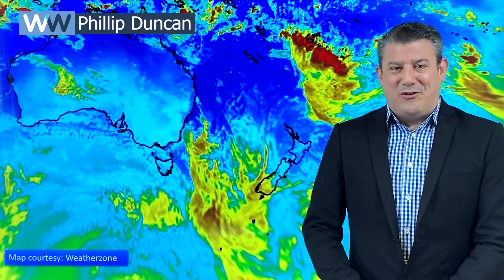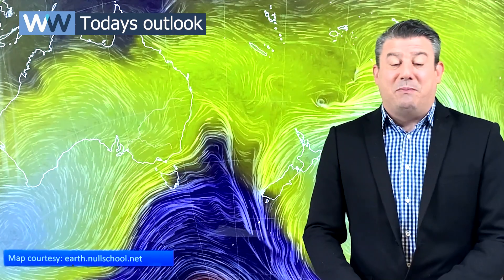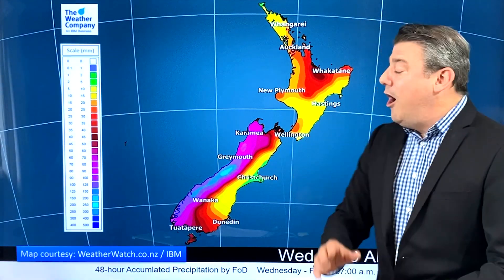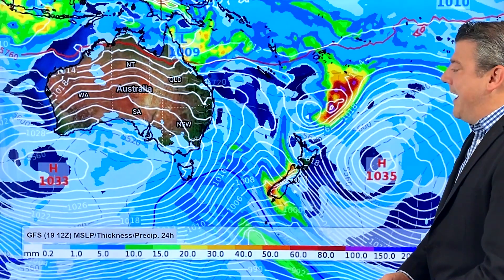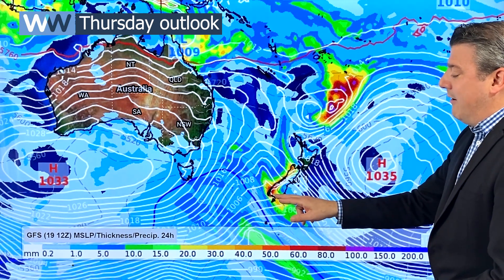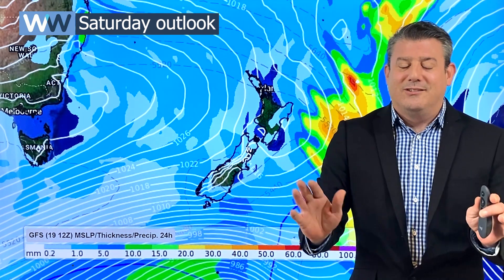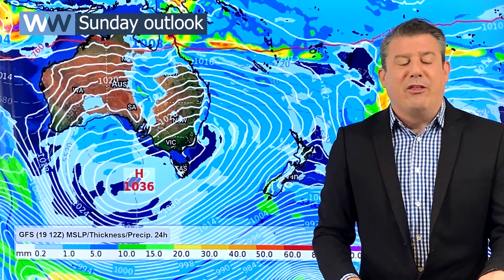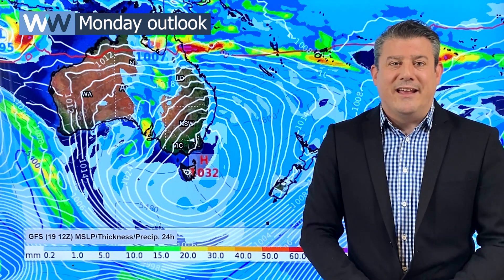Northerlies about to be replaced by southerlies for Anzac Weekend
It’s humid and drizzly in the north while those in the deep south eagerly await the next burst of wet weather - although it comes with a cooler southerly that will spread nationwide this weekend.

We track the heavy rain on the West Coast, some wet weather in Southland & Otago and also up in Bay of Plenty.

Plus, over in Australia a tropical deluge near Cairns in the week ahead due to an offshore rainmaker hugging the coast, which may deliver up to 400mm!

We have your forecast out to Monday.

*Apologies for the audio issues in today’s video, we anticipate normal sound quality by Thursday.